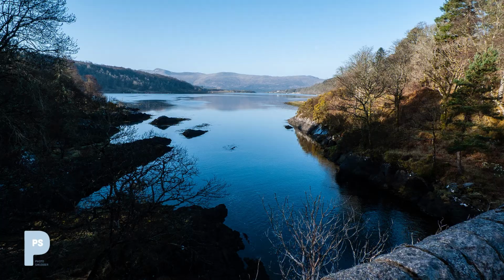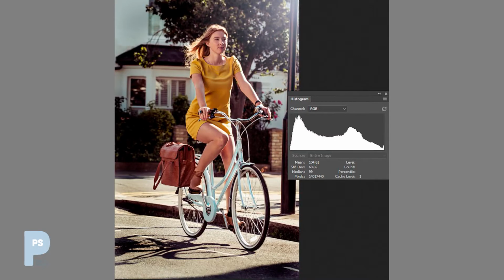Dynamic Range Contrast Control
This week in "Learn to Light" I'm talking about Dynamic Range and Contrast Control.  Essentially, how to make sure that you don't end up with blacks that are too black and whites that are too white, and how understanding light can help with this.

This free course covers everything from the absolute basics of light - it’s direction, quality, quantity and colour, through to different lighting types, mixed light sources, reverse engineering, and includes several real-life lighting scenarios which I’ll walk you through step by step.

You need a basic technical knowledge to take advantage of this course, and ideally a camera which will let you shoot in manual mode, but beyond that, you don’t need anything else apart from a willingness to learn!

Learn to Light
Direction of Light
Inverse Square Law
Quality of Light
Quantity of Light
Color of Light
Link the Facets of Light